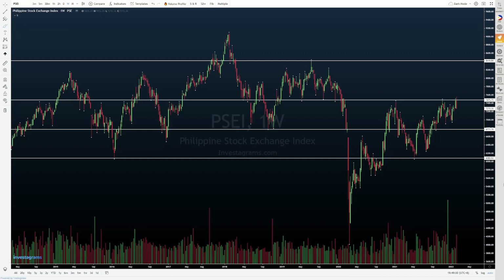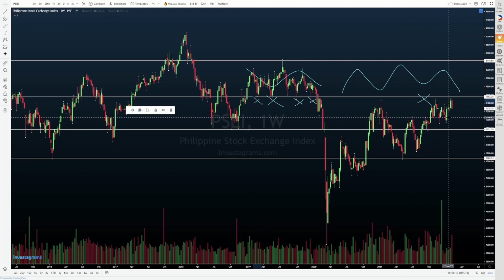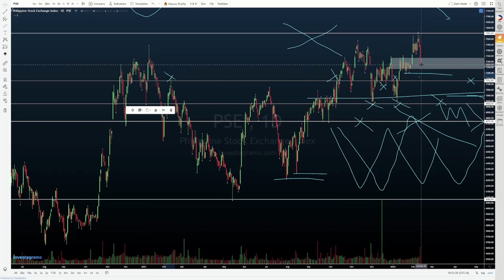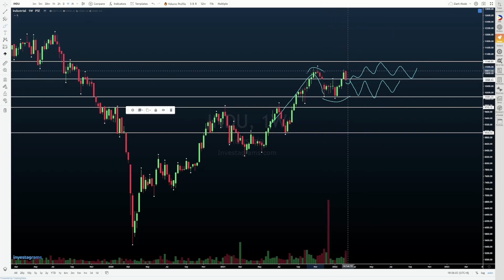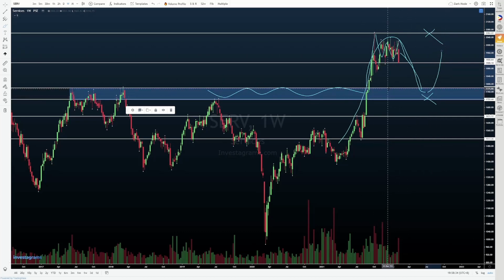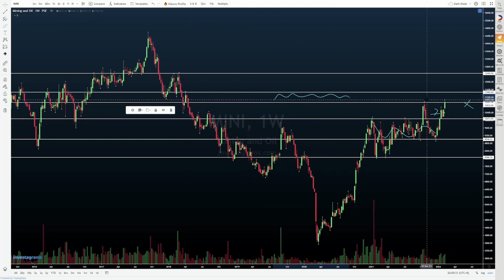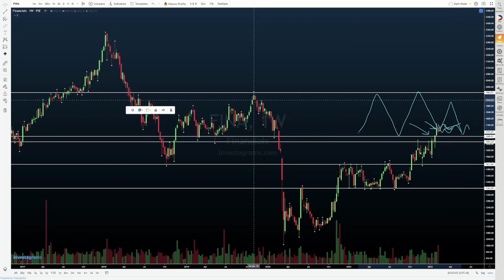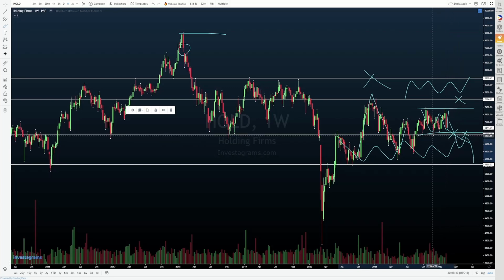PSE Weekly Market Overview 02132022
Check out this week's PSE weekly market overview video where we take a look at the $PSEI and the other sectoral indices ($INDU, $FINA, $MINI, $PROP, $HOLD & $SERV). The goal of the weekly market overview is more of getting a bird's eye view and assessing the overall sentiment of the market, rather than just looking at a handful of stocks (we'll do that in the daily charting sessions instead).